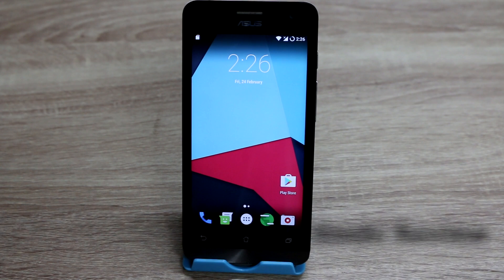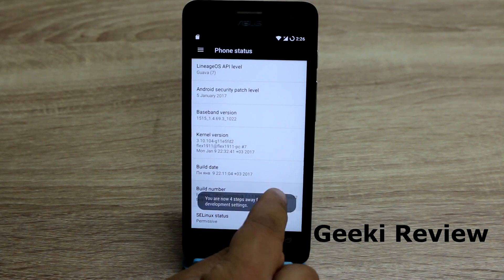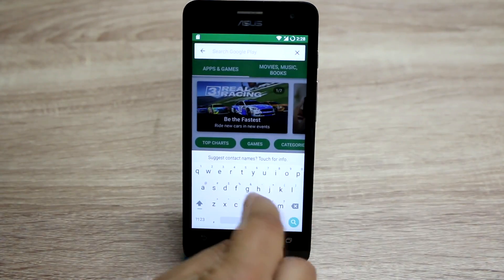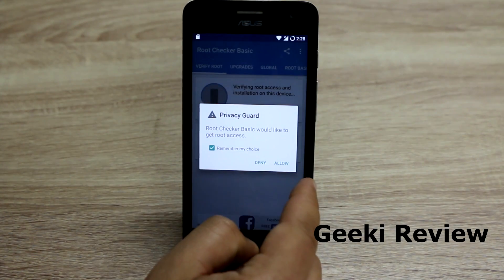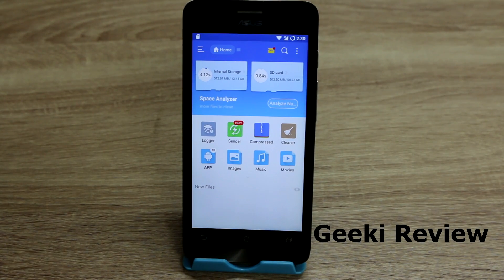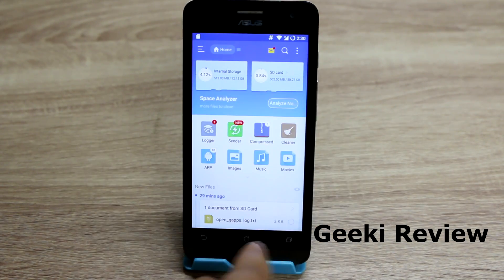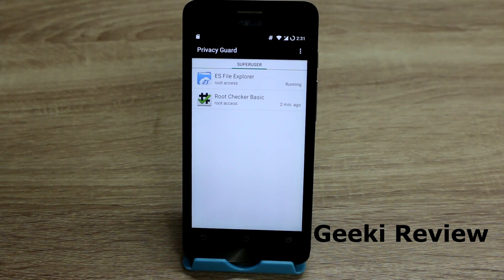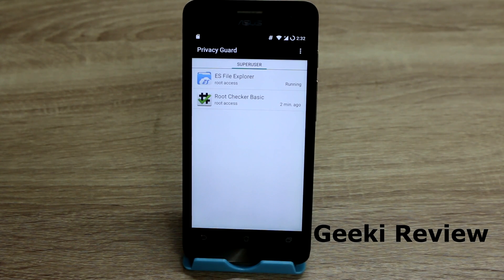Root Asus zenfone 5 Lineage 14.1 Android N (T00J/T00F)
Still Not Installed Lineage 14.1 Android N in your Zenfone 5 follow below tutorial And Install It-

IMPORTANT NOTICE-

People who Don't see the option "App only" under Root Option-

Copy it to the Phones root folder or Use a usb otg

And Install it With TWRP  and your phone should Root.

Be a Part of Geeki Review Group on Facebook-